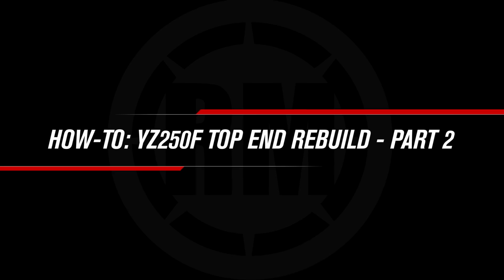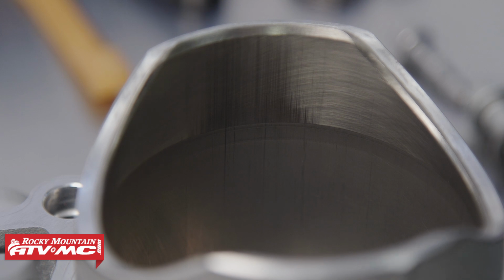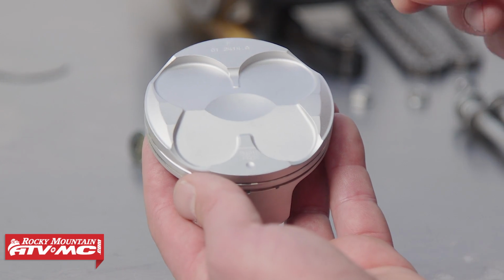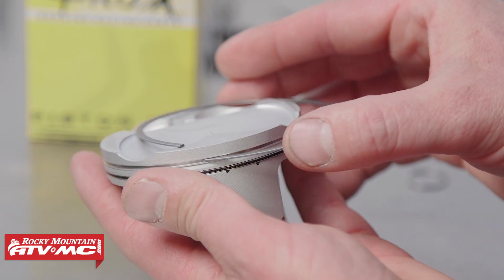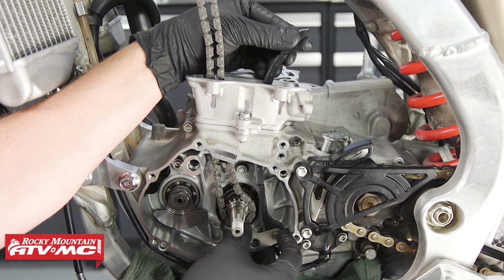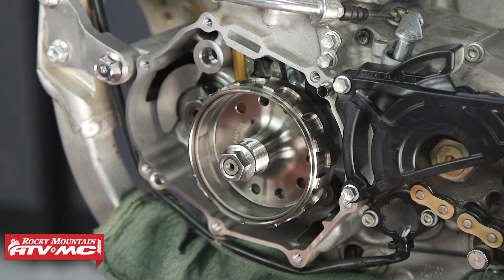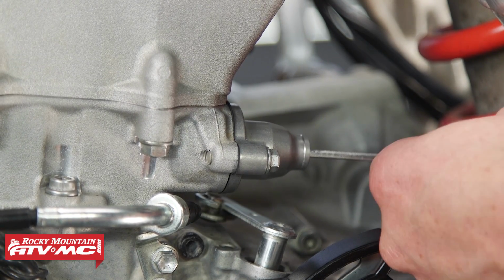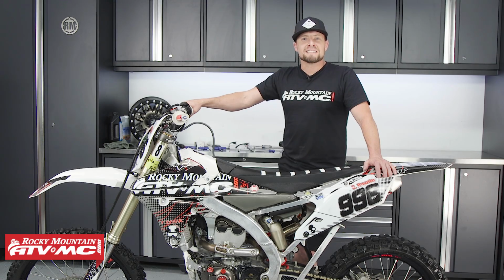Yamaha YZ250F Top End Rebuild | Part 2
If you need to rebuild the top end on a Yamaha four stroke motor, but you are not sure what to do, you are at the right place. Our detailed instructional video will walk you through how to rebuild the top end on a modern day YZ250F motor. The steps shown in this video will be the same as they are on a YZ250F and the WR450F and YZ450F.